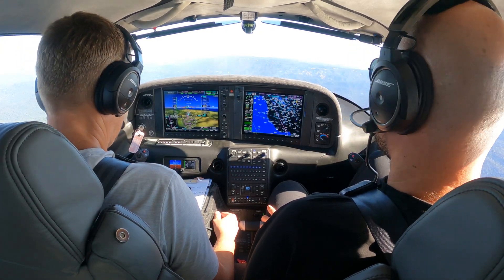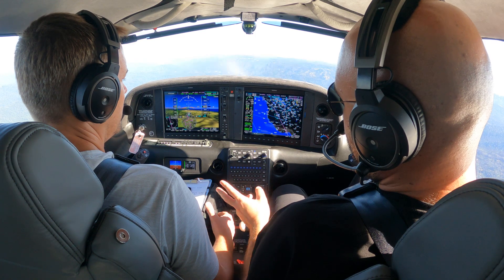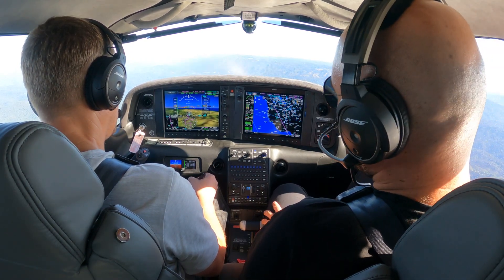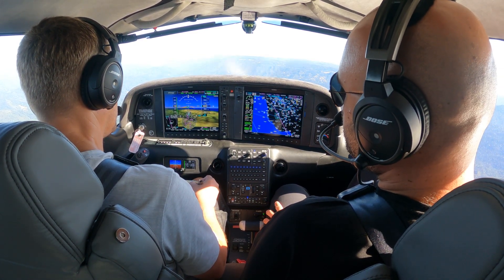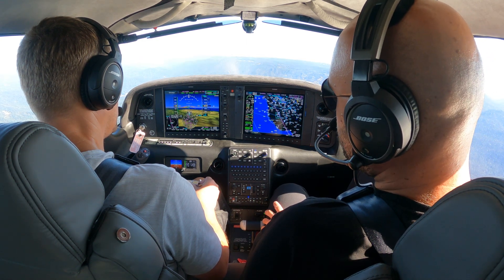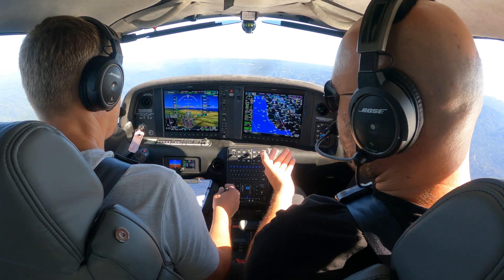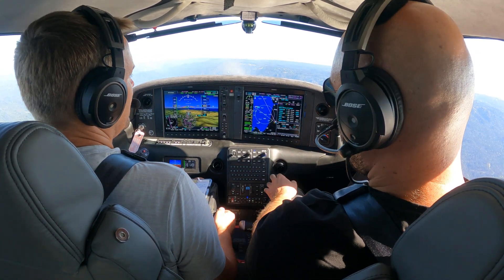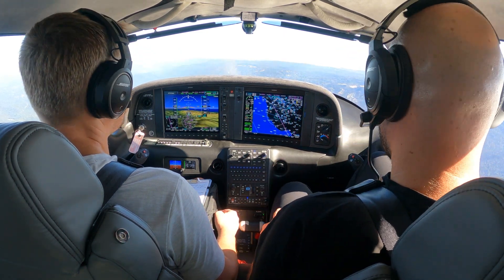What is My Missed Approach Point? | Non-Precision GPS Approaches